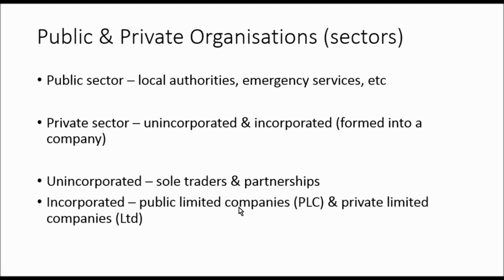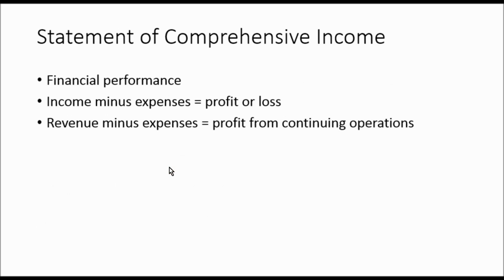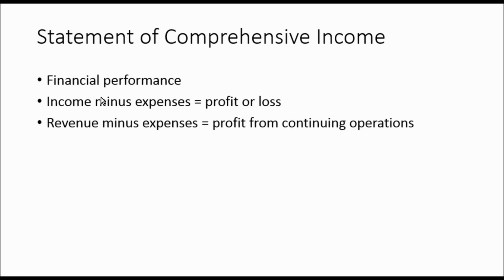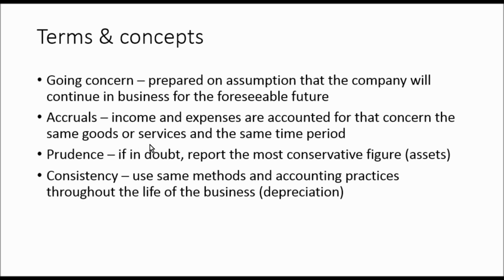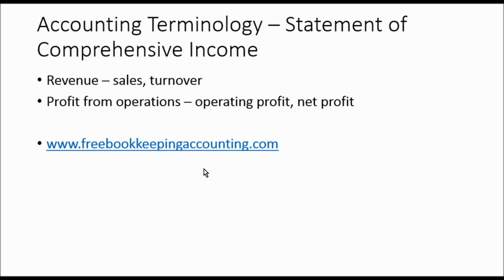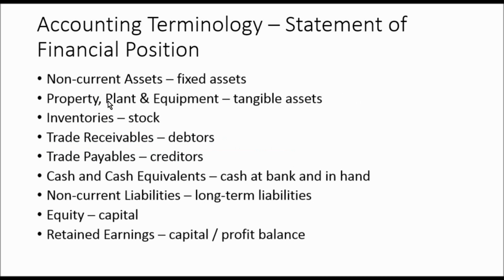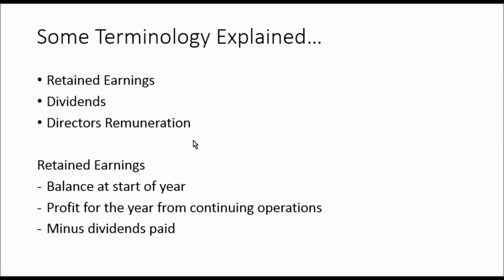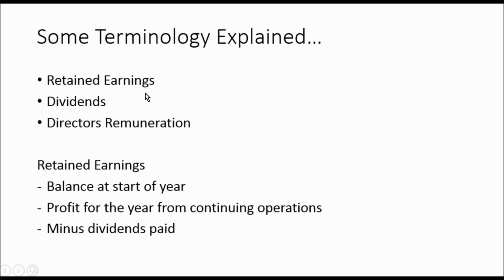Limited Company Accounts Preparing and Understanding - Ltd Accounts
Learn the basics of limited company accounts in my most recent video presentation. In this presentation I cover a number of aspects of limited companies and their accounts, including the main differences between the setup of sole traders and limited companies, the differences between sole trader and limited company accounts and other crucial information about limited companies. This video is for guidance only and just covers the very basics of ltd's.